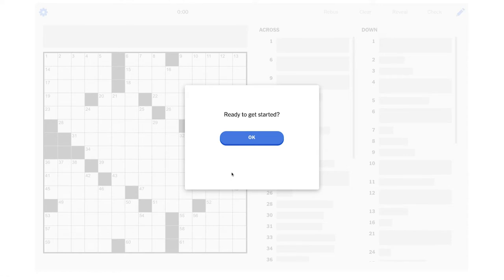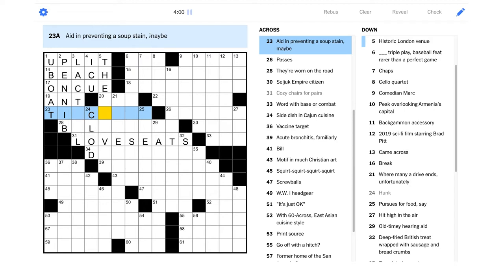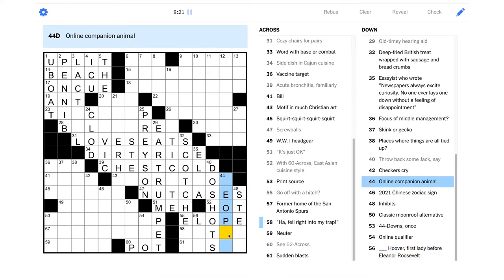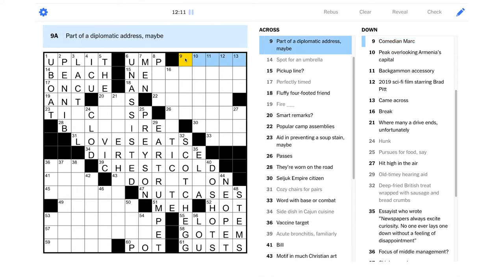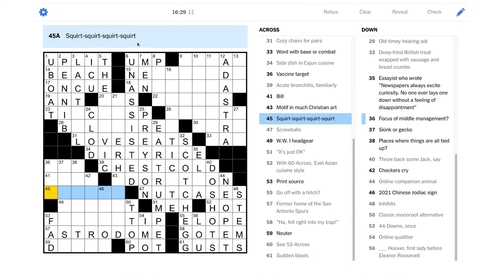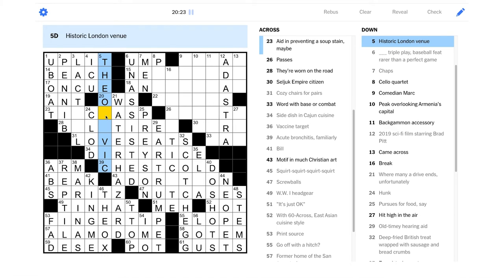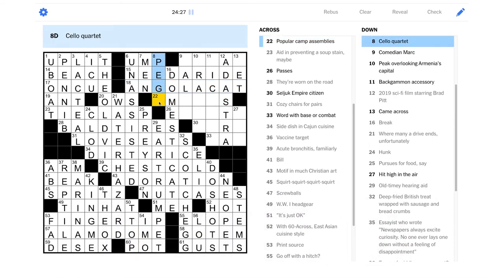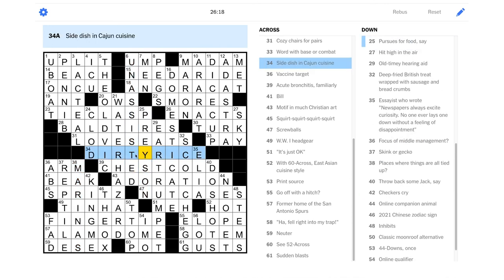Solve With Me: The New York Times Crossword - Saturday, May 1, 2021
I don't want to have to finish this UNASSISTED - let's solve the Saturday NYT puzzle together!

This is the New York Times crossword for Saturday, May 1, 2021 by Ryan McCarty - Edited by Will Shortz.